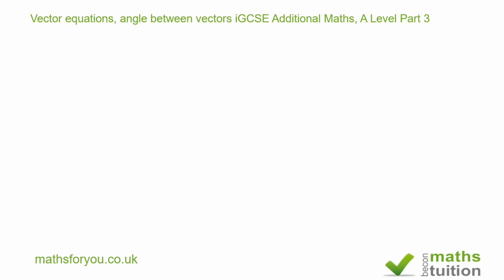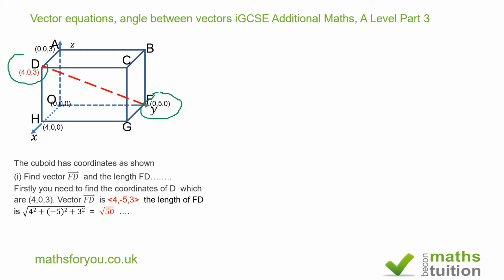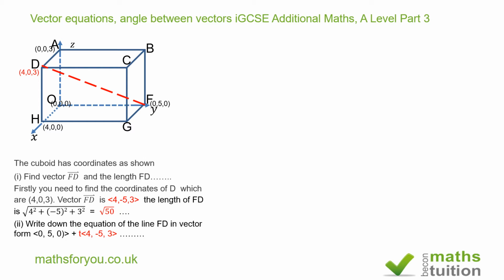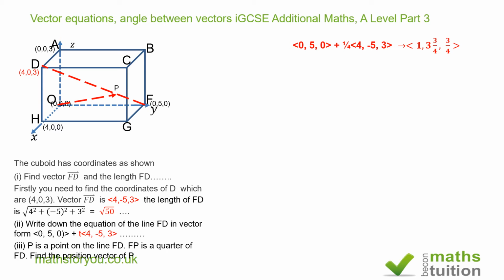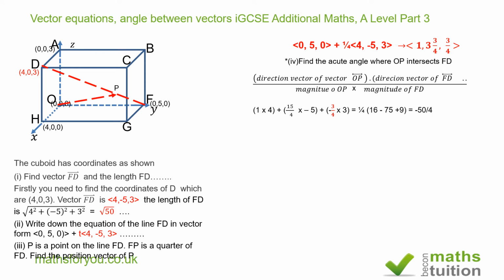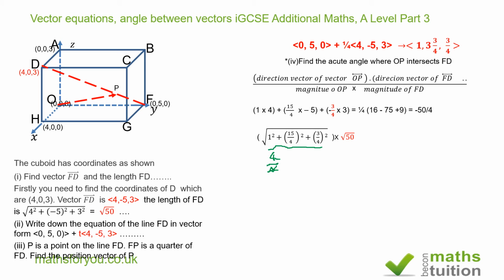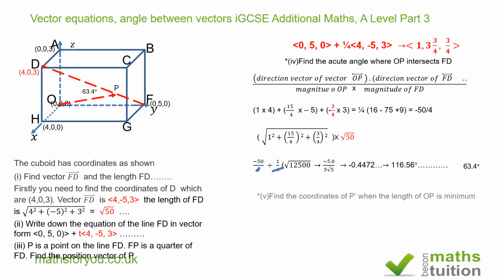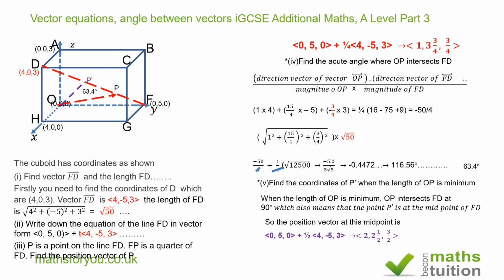Vector equations, angle between vectors iGCSE Additional Maths, A Level Part 3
The cuboid has coordinates as shown
(i) Find vector (𝐹𝐷) ⃑  and the length FD……..
(ii) Write down the equation of the line FD in vector
iii) P is a point on the line FD. FP is a quarter of FD. Find the position vector of P
*(iv)Find the acute angle where OP intersects FD
*(v)Find the coordinates of P’ when the length of OP is minimum